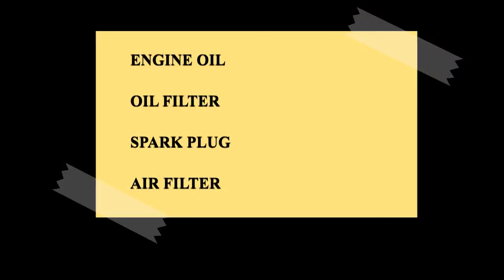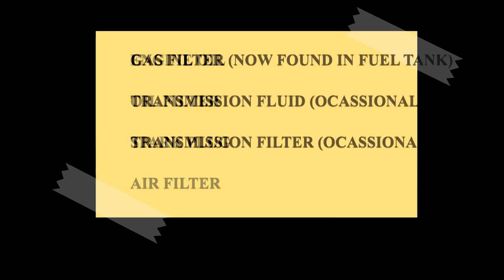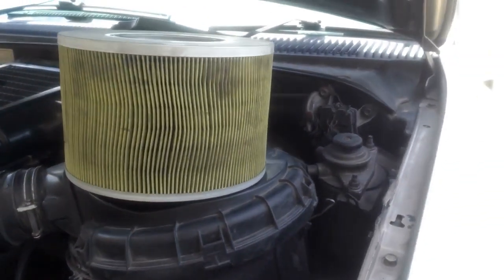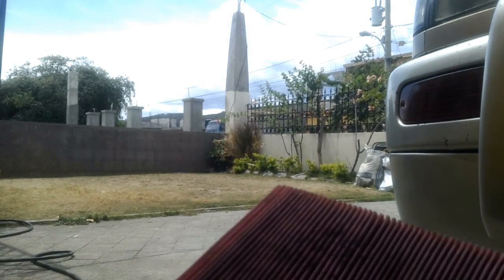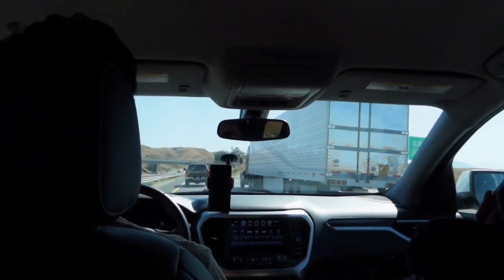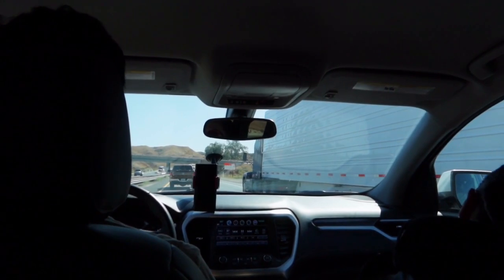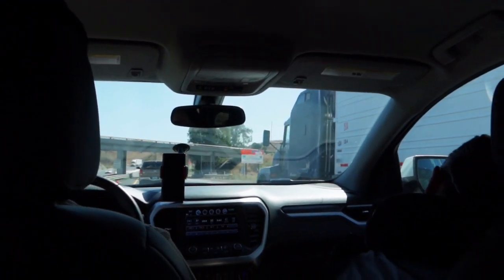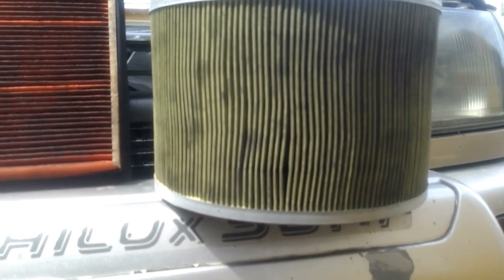Fix Bad Gas Mileage.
The secret of How to restore gas mileage and improve your vehicle performance is really quite simple. In this mekhanic inclined video you will learn why you could be experiencing  bad gas mileage and poor engine performance. You will learn how to Improve gas mileage and improve engine performance just by making a SIMPLE change even if you are on a tight budget or don't have a lot of time.
Find out how changing this 1 servicing item can restore your peace of mind, improve your gas mileage, restore engine performance and save you lots of money, mile after mile.
Click to Watch this video knowing that it will be worth your while because the information contained within is so invaluable.
Yours Truly.